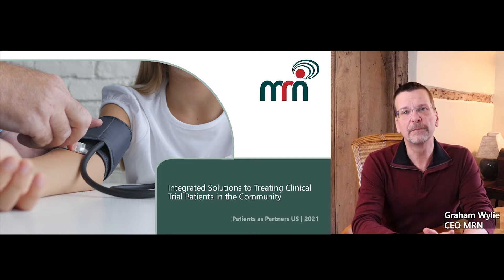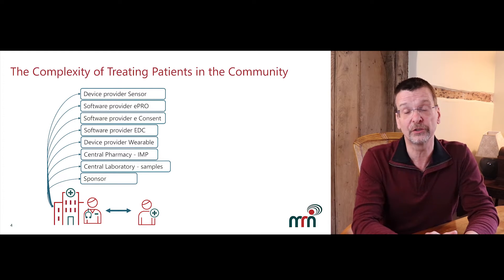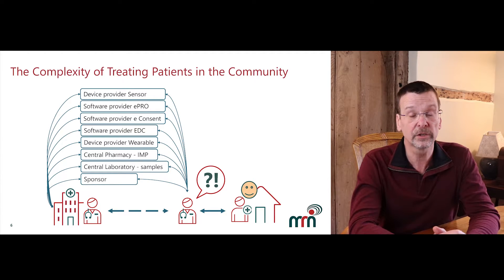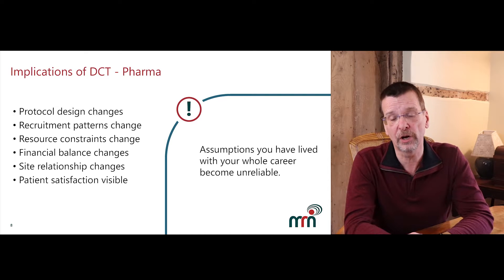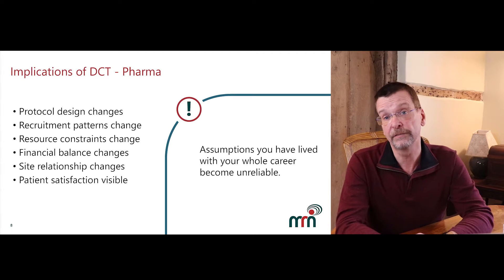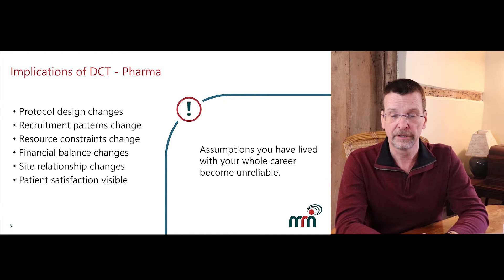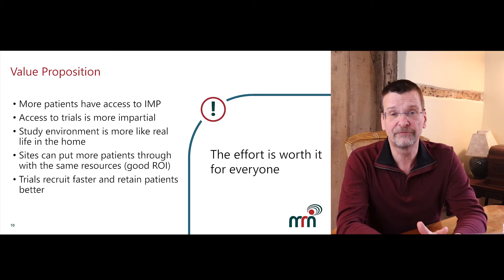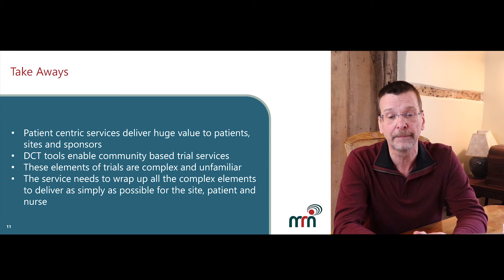Integrated Solutions to Treating Patients in the Community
Patients as Partners US conference 2021. Hosted by MRN CEO Graham Wylie.